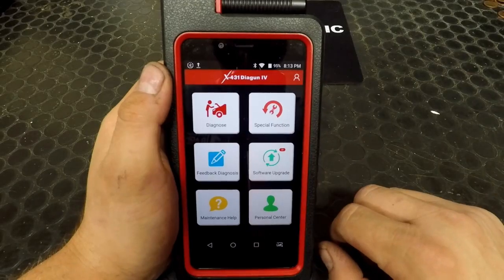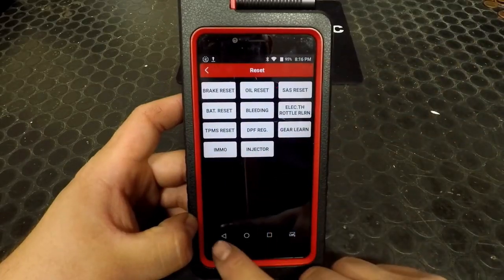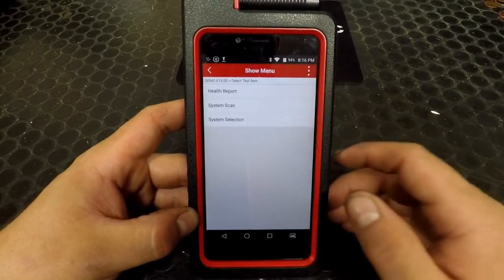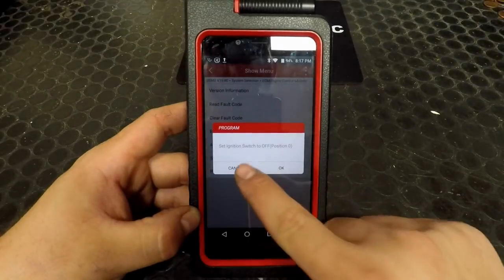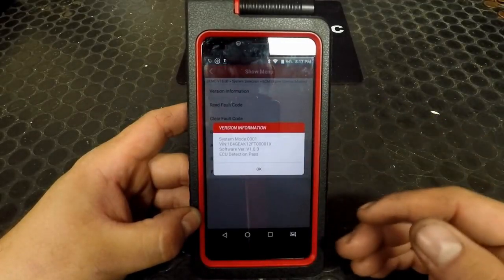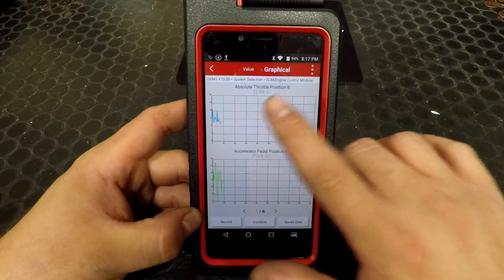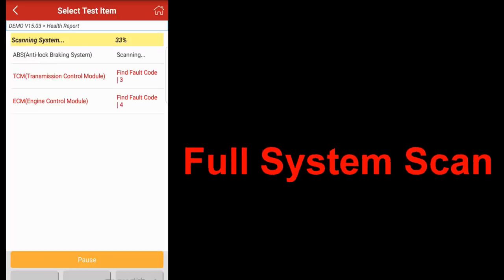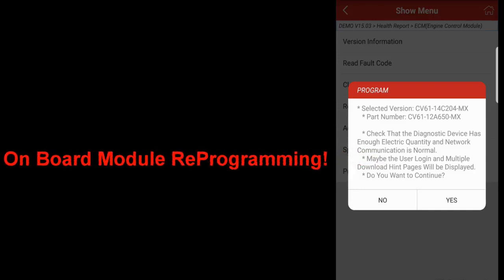How to use a Launch X431 Diagun X431 Pro mini X431 Pro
This video to show how to use Launch X431 Diagun,X431 pro mini,X431 V Pro.
Launch Diagun V

00:26 Quickly view for Diagnose,Special function,Feedback Diagnosis,Software Upgrade,Maintenance Help,Person Center

00:42 Quickly check Special function

00:49 Quickly check Diagnose

1:27  Quickly check actuation test

1:49  Quickly check data stream

2:15 Full system scan

2:26 Create fault reports.

2:37 On board module reprogramming